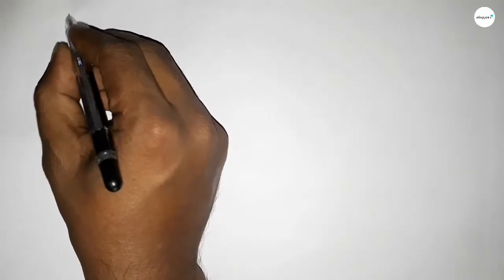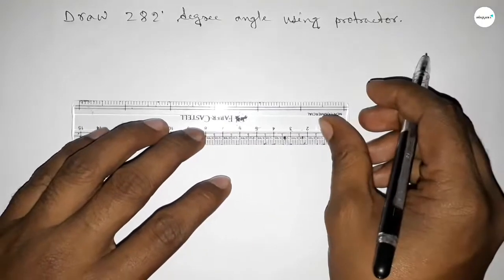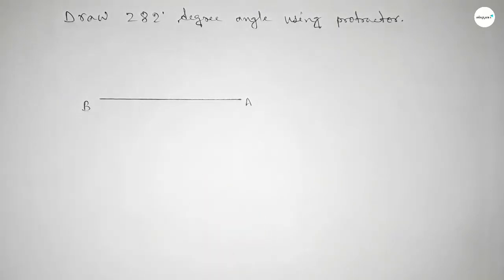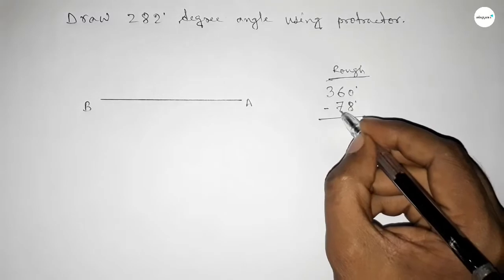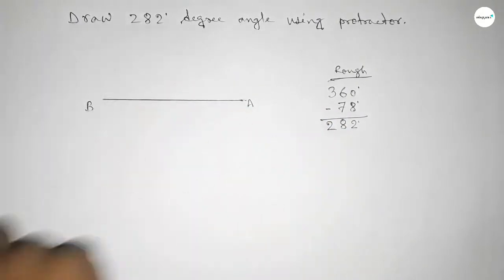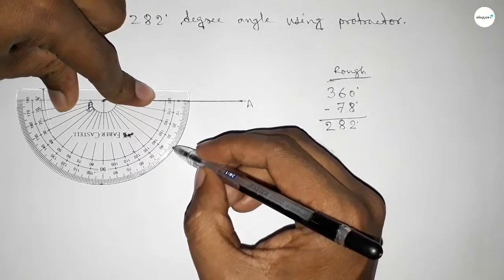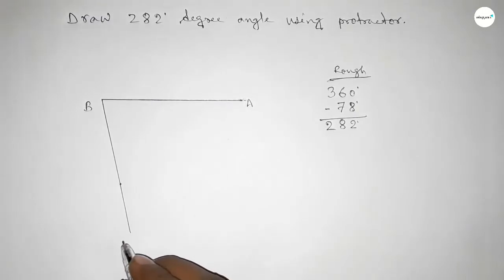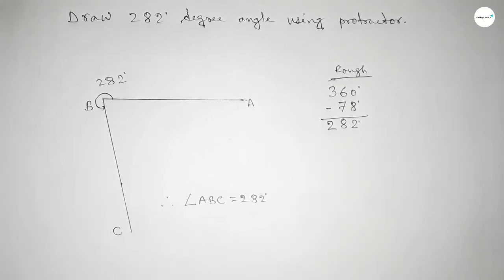How to draw 282 degree angle using protractor. shsirclasses.